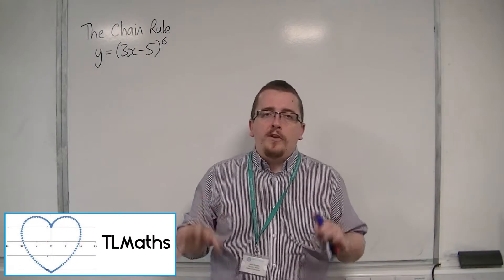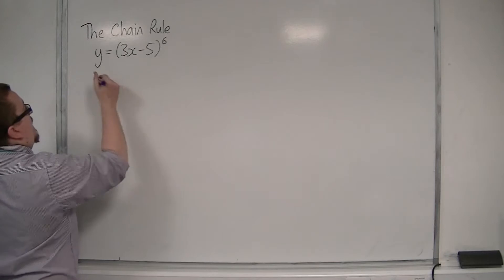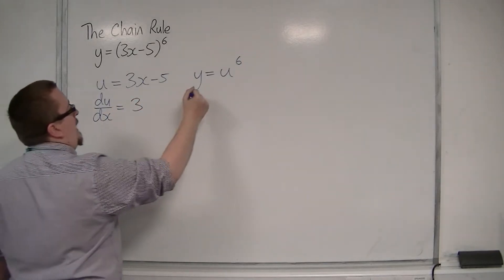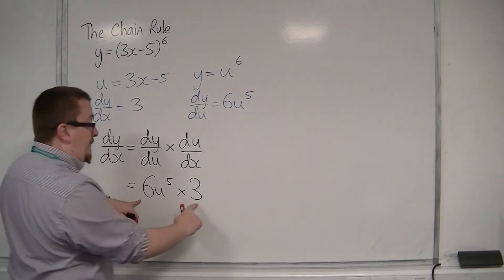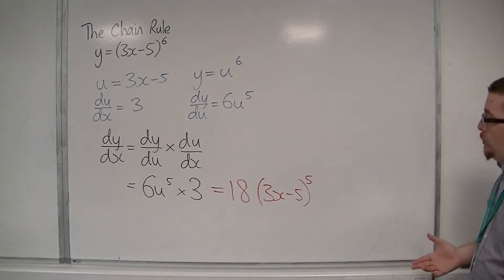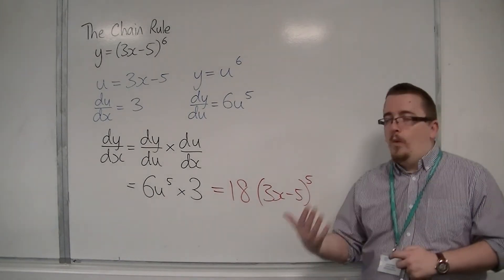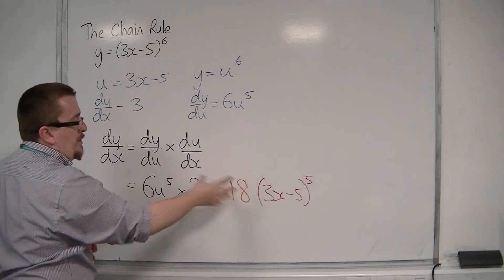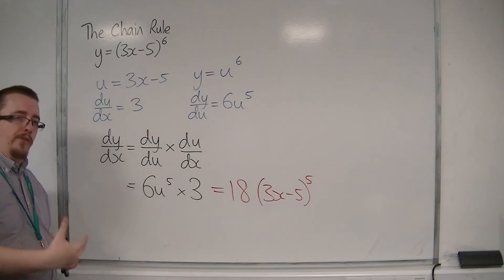OCR MEI Core 3 4.03 Using the Chain Rule to Differentiate y = (3x - 5)^6